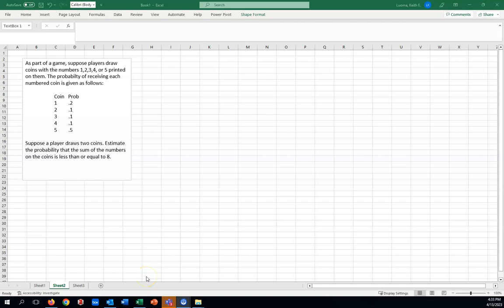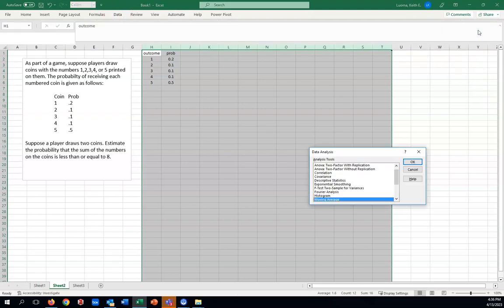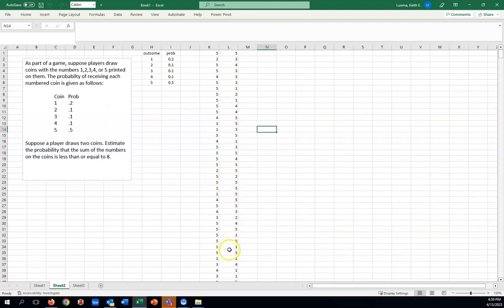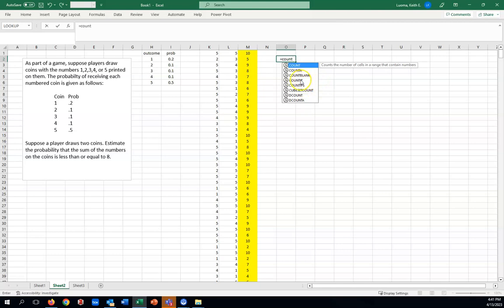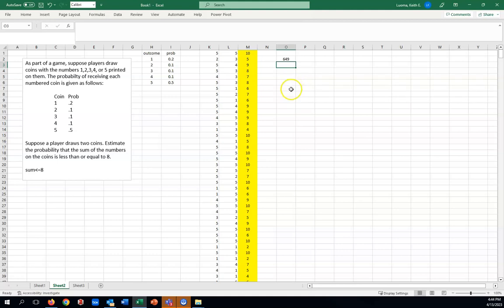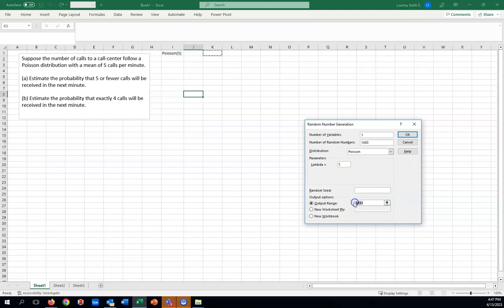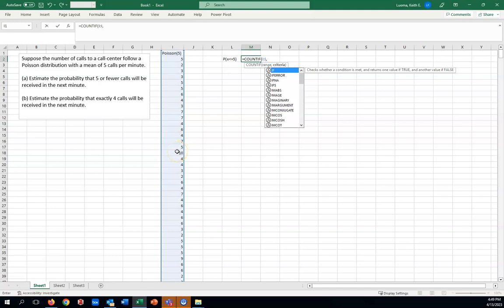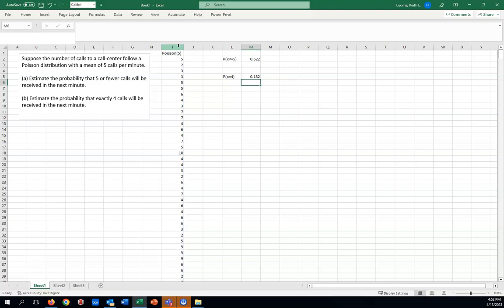Simple simulations with Excel (Part 1)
This video provides several Excel simulations using Excel's random number generator.